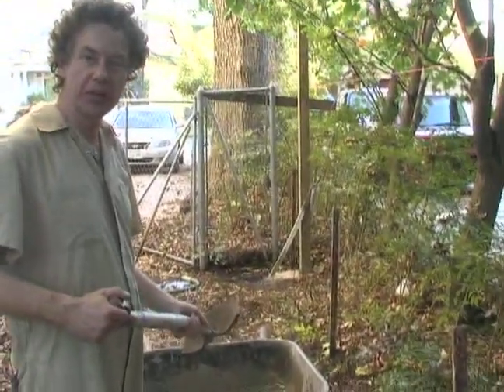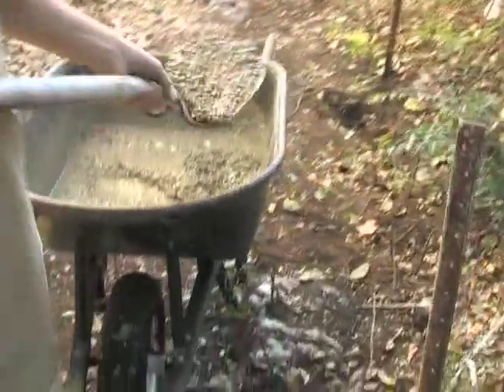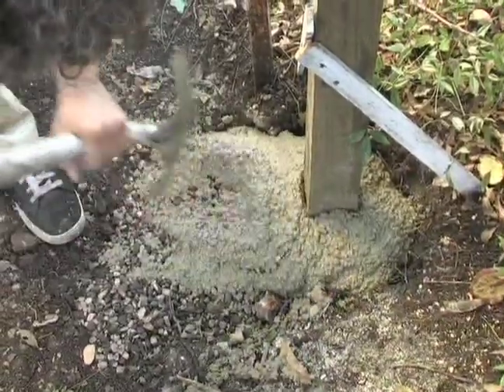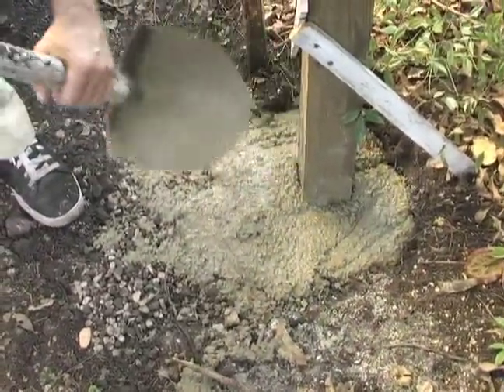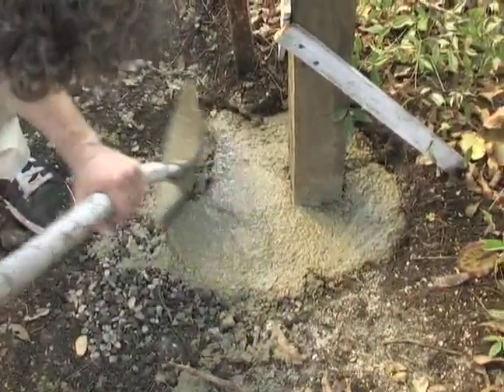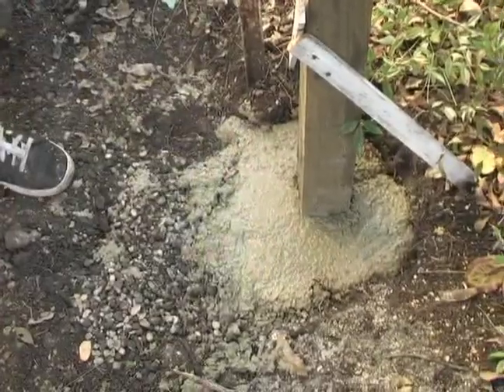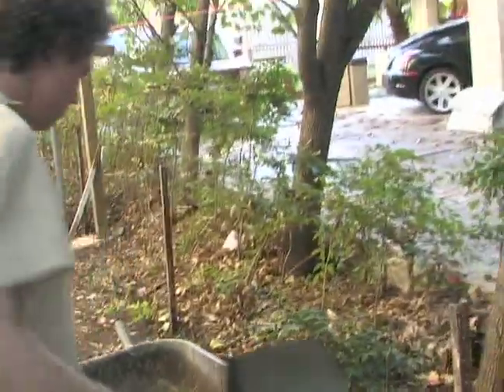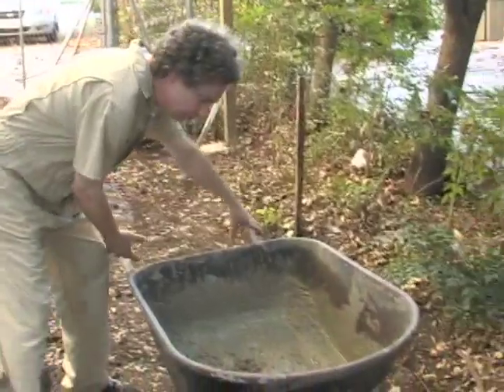Build a Privacy Fence : Cement a Fence Post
Build a privacy fence for your home by using cement and mixing the cement with water in this free construction video.

Expert: Mark Sullivan
Bio: Mark Sullivan has been a handyman for over twenty years. He has professionally worked on several projects, including all facets of commercial, apartment, and office building construction.